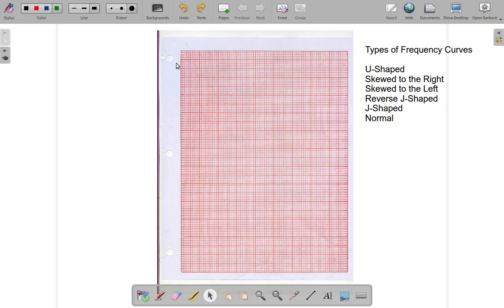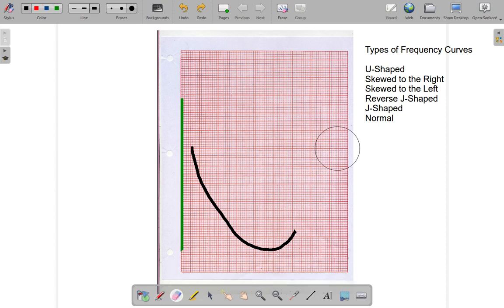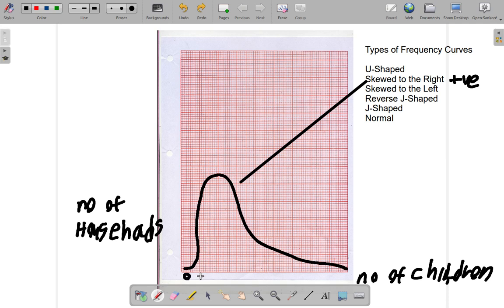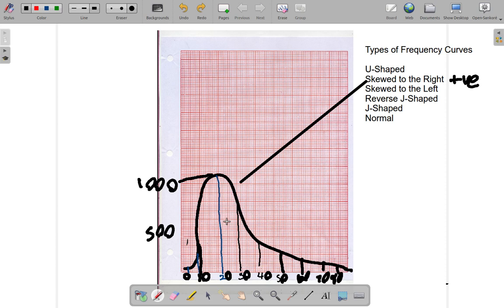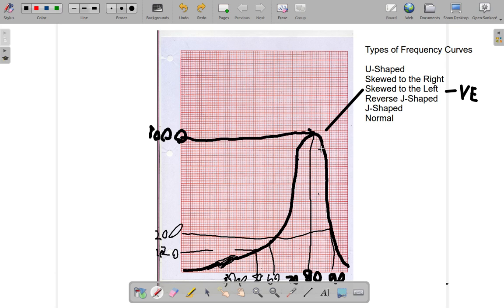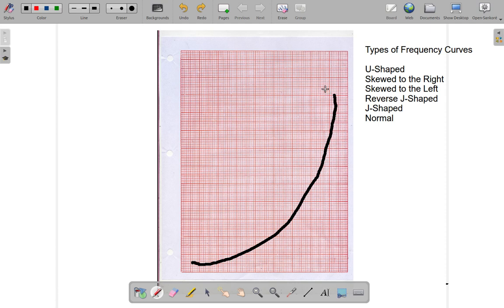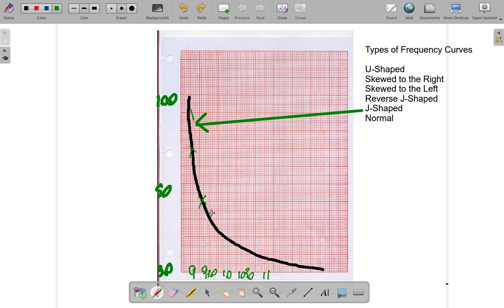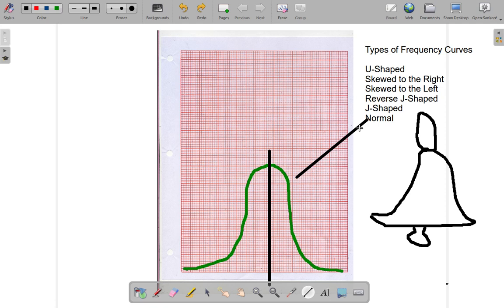Statistics 11 Types of Frequency Curves